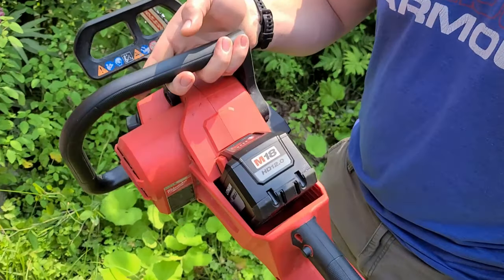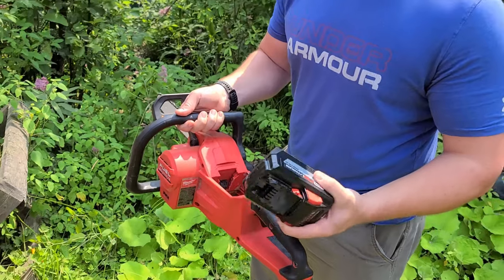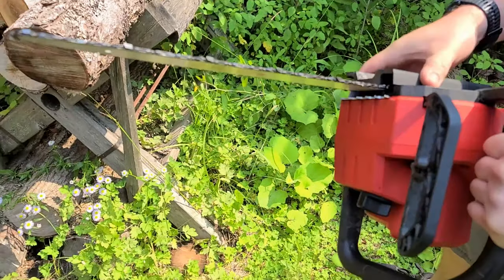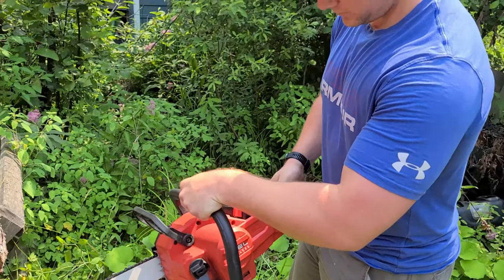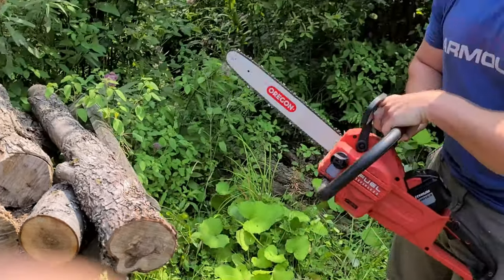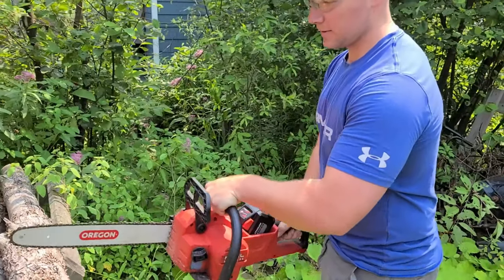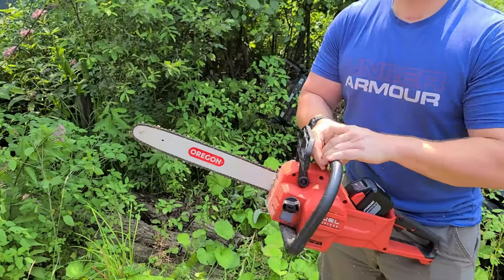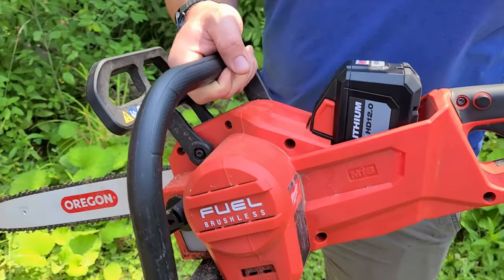Dave Tries The Milwaukee Cordless M18 Chainsaw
Watch my video as I get Dave to test the Milwaukee M18 cordless chainsaw! You might be surprised at the results!